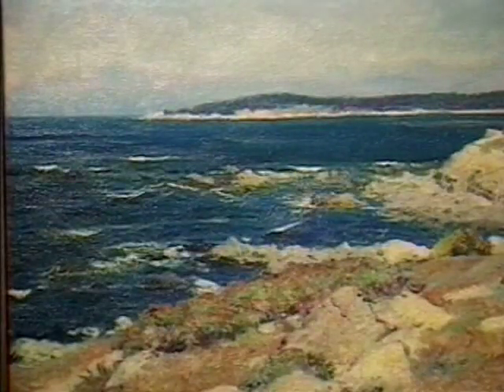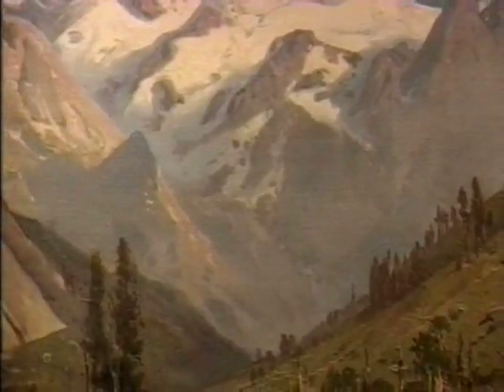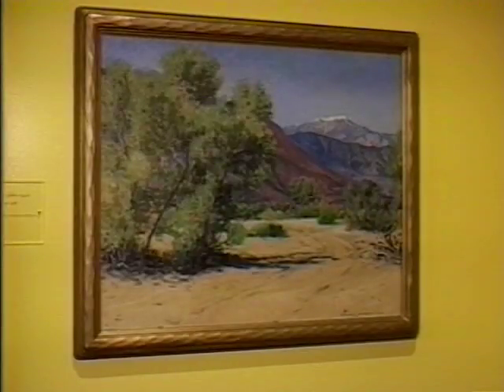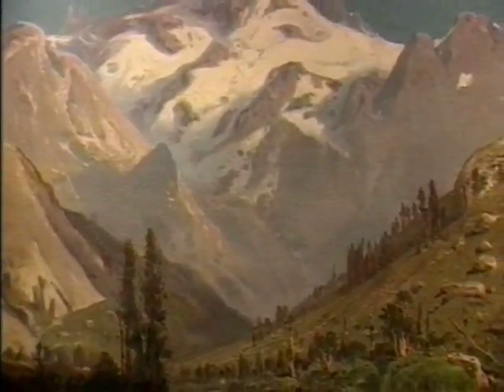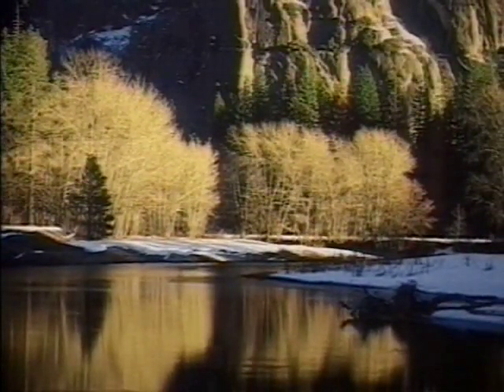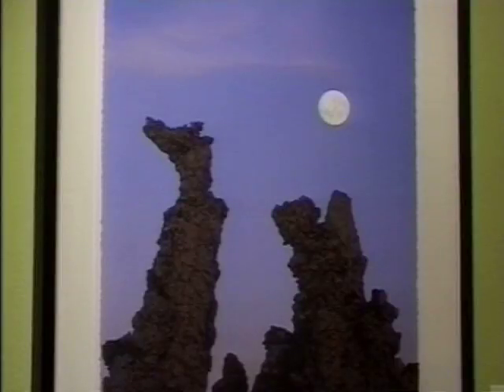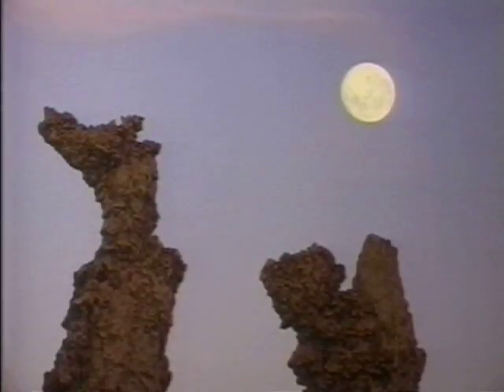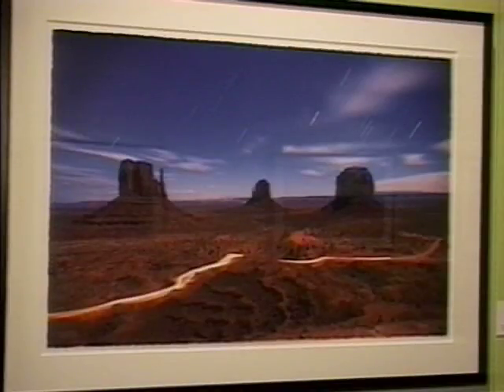SCVTV.com Out About with Roger Martin 188b: California's Na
Watch this video and others like it in hi-res at SCVTV.com